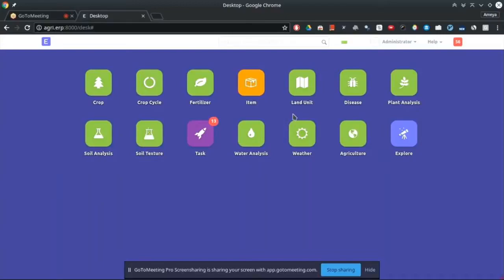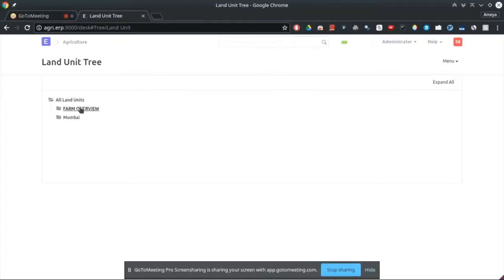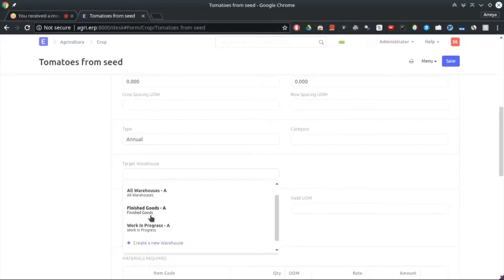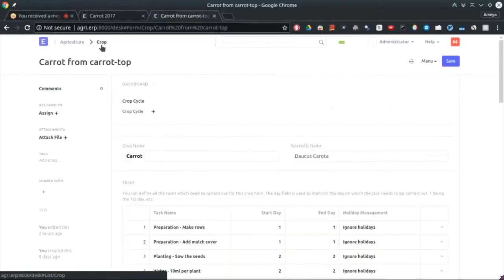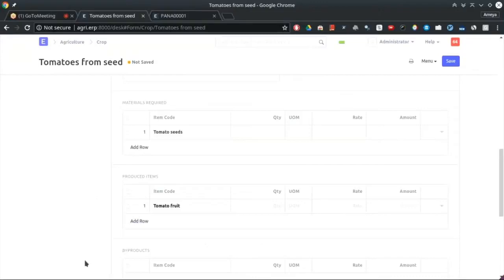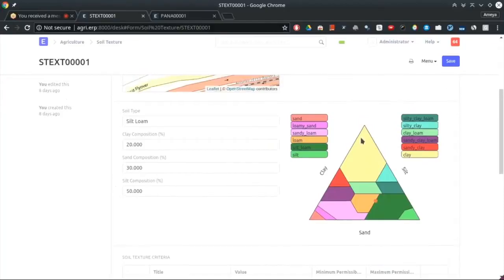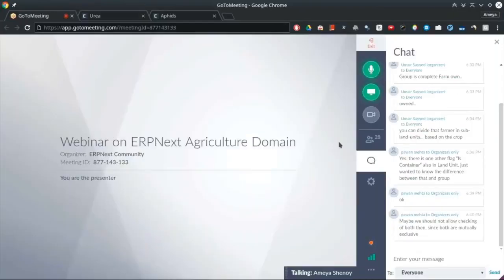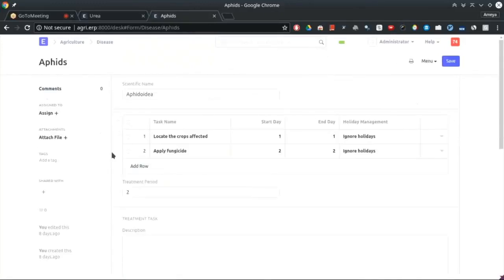ERPNext for Agriculture, Farmers